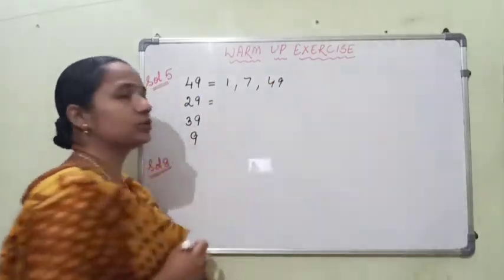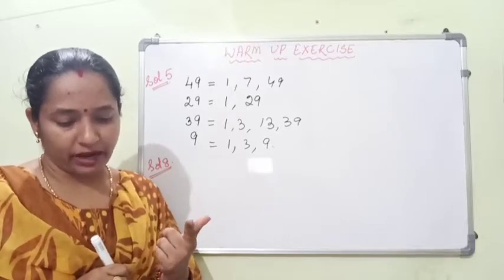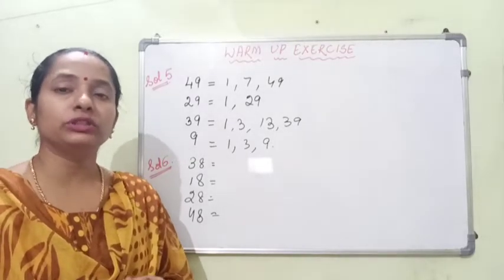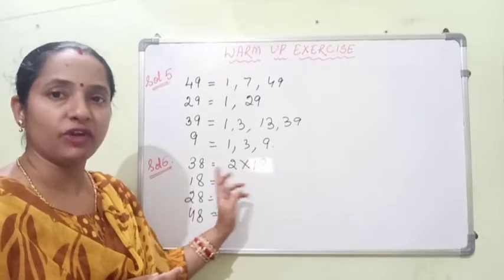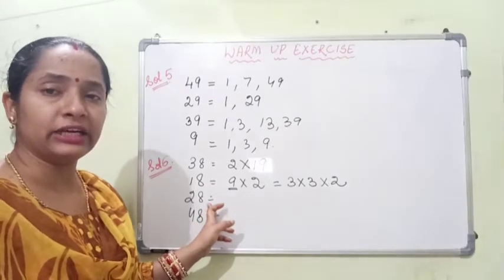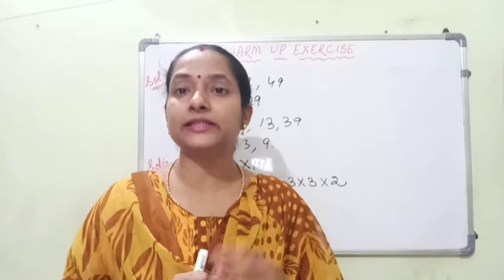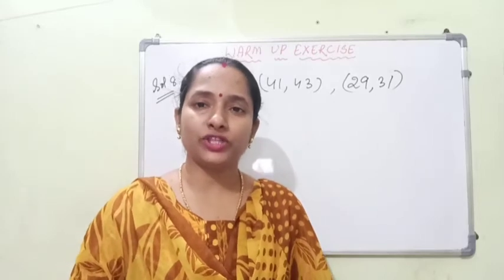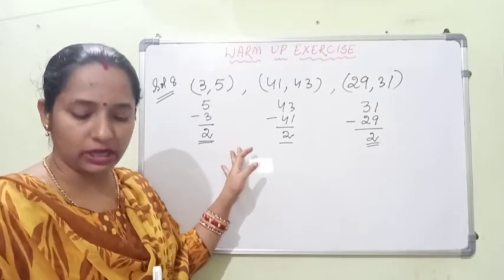FACTORS AND MULTIPLES (Warm-up Exercise)